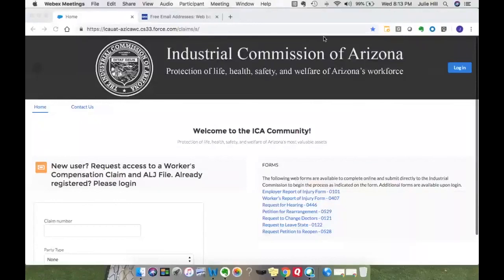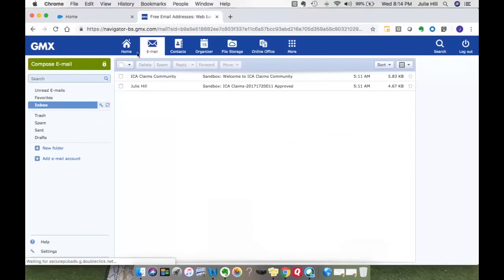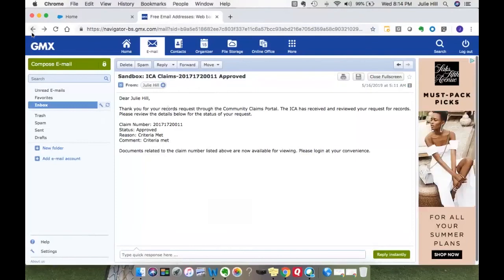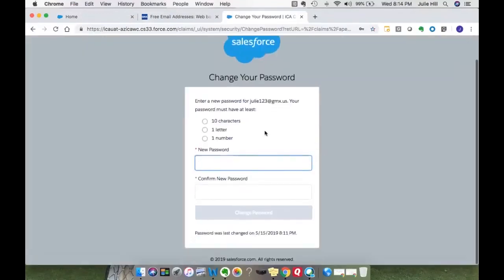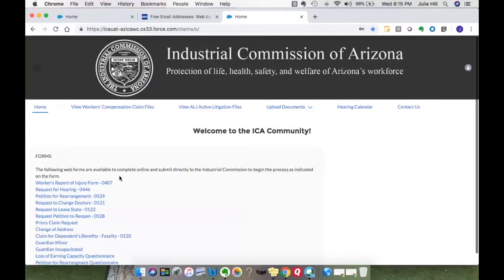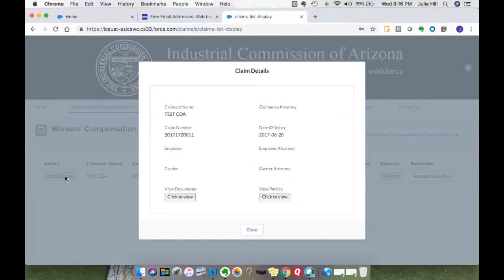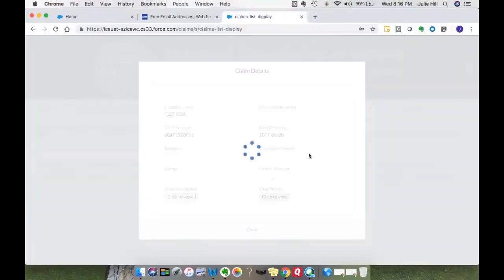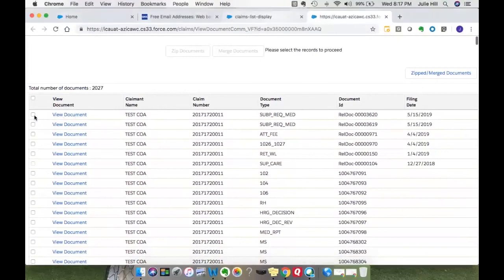Request Access to Portal and Claim ALJ file Part 2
This educational video covers how to request access to Portal and Claims/ALJ File.